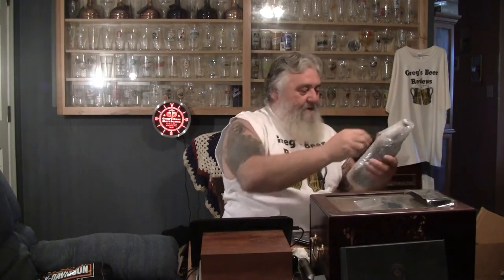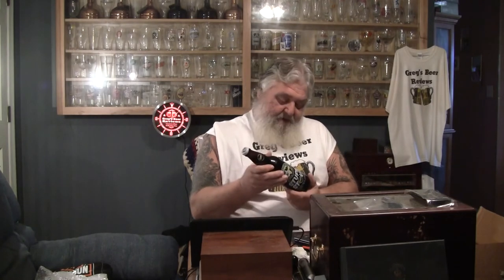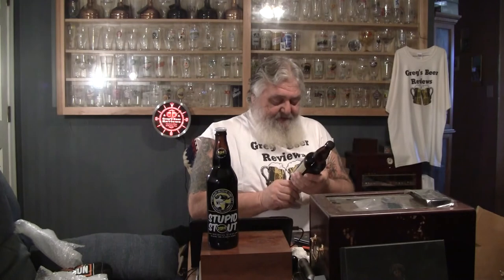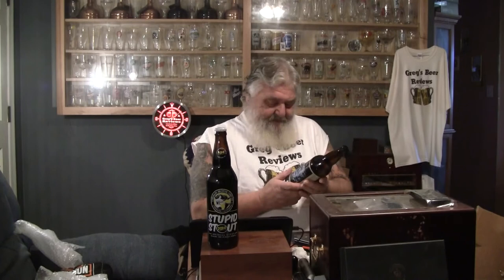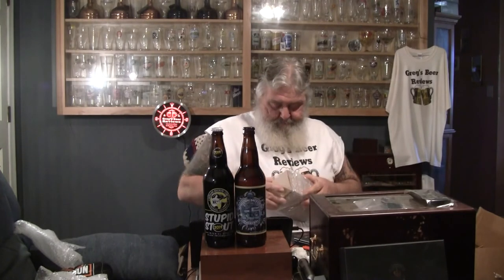Beer Mail From Parrish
BEER SCALE
1- UNDRINKABLE
2- F
3- D
4- C
5- B-
6- B
7- B+
8- A-
9- A
10- A+
CHEERS!